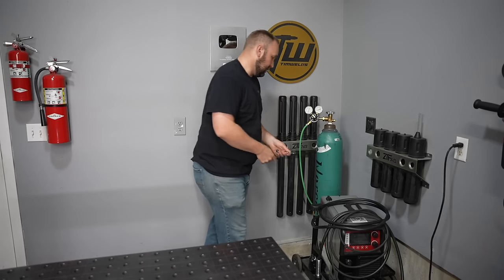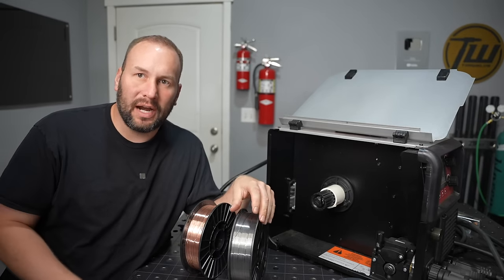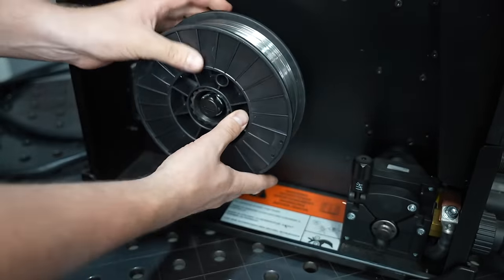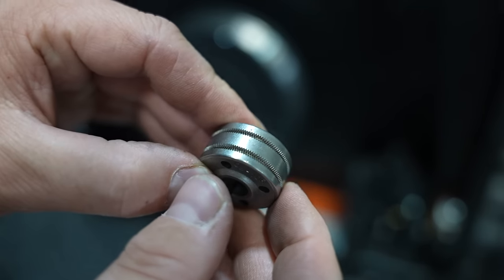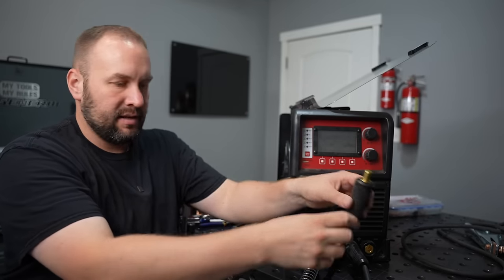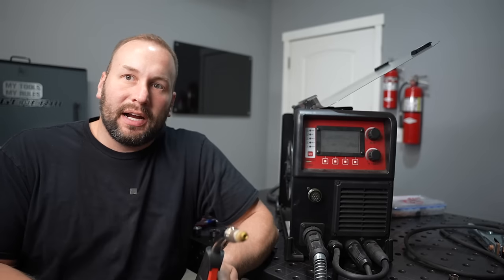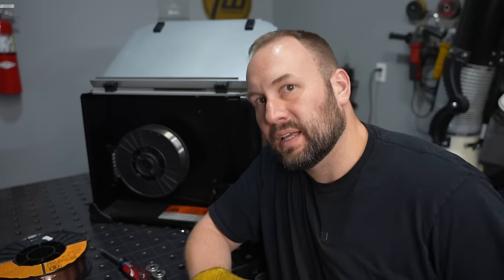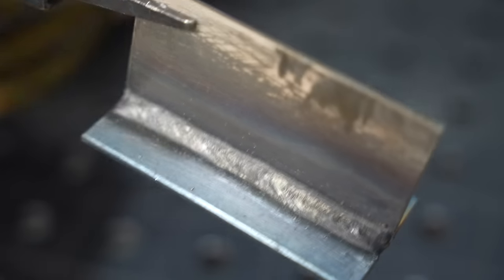Fix Your Flux Core Setup: The Complete Guide to Setting Up a MIG Welder for Gasless Flux Core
There is some nuance to it. Nearly all MIG welders can run self-shielded Flux Cored Arc Welding (FCAW) without shielding gas. Here's a guide to setting it up the right way!

*Gear I actually use*
Welding Pliers
Welding Jacket
Welding Gloves
HTP Welding Machines are some of the best I've used. They aren't the cheapest, but they may be the best value considering the quality, performance and customer service you get:

*Not so Fine Print*
Welding and metalwork can be dangerous. While I try to set an example of safety, these videos are for entertainment and general education and do not provide all the information you may need to work safely. Tim and TimWelds LLC assume no responsibility for the outcome of anything you choose to do.